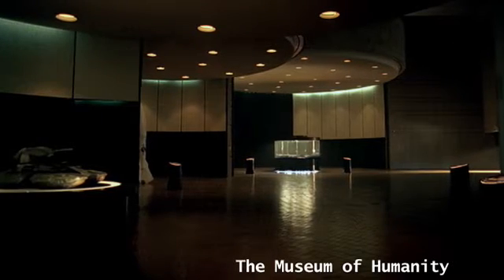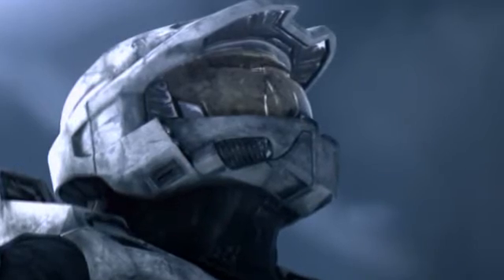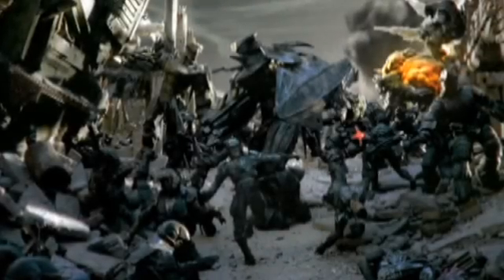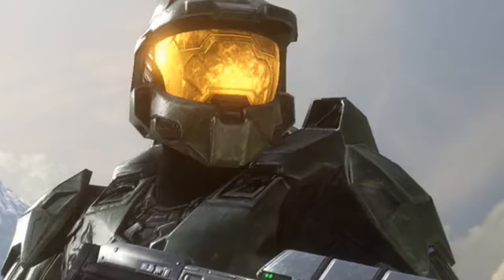Halo 3 Ad, "Making of John 117 Monument" Video (SD)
Watch the short film, "Making of John 117 Monument", a behind-the-scenes look at the making of the Halo 3 Ad.